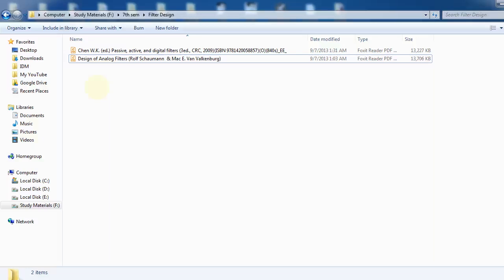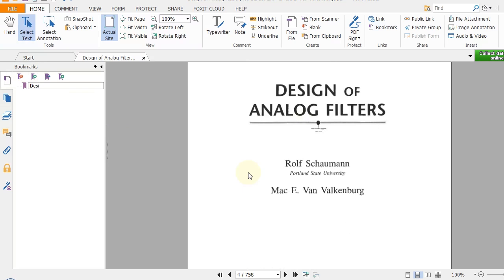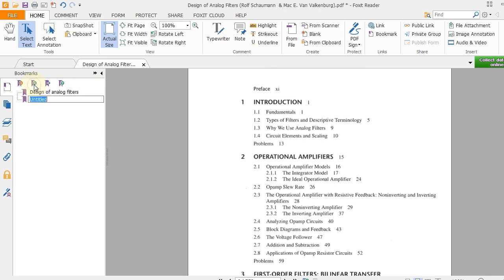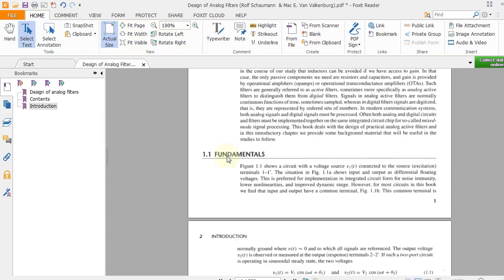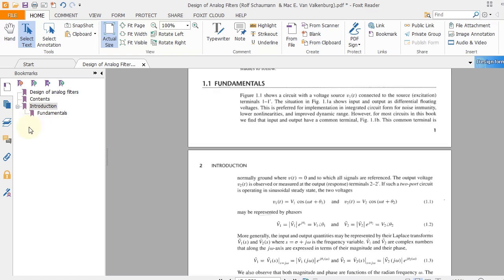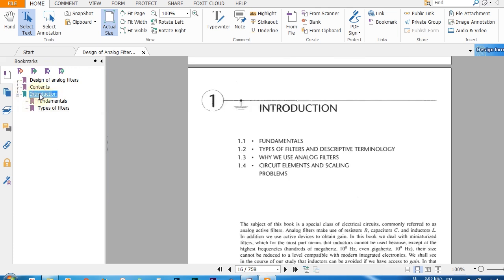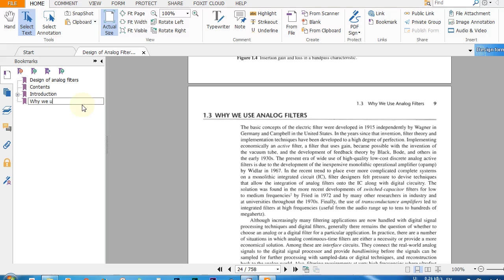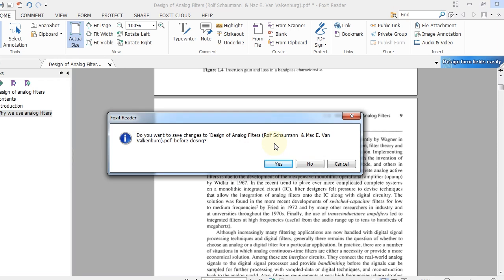How to Make Bookmarks and Sub-Bookmarks In PDF Using Foxit Reader for Free | Simple Stuffs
This video shows how you can create bookmarks and sub-bookmarks in pdf using foxit reader. This is very easy way.